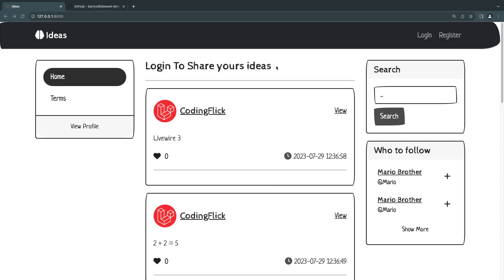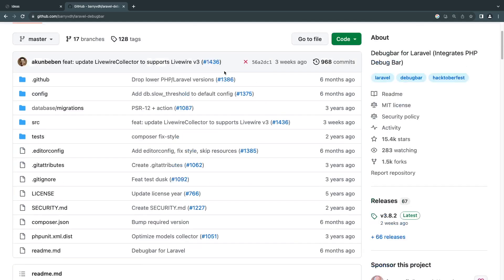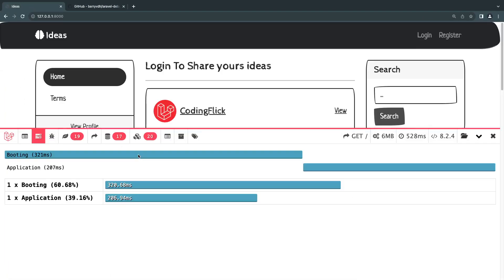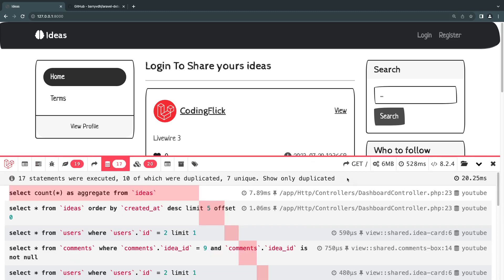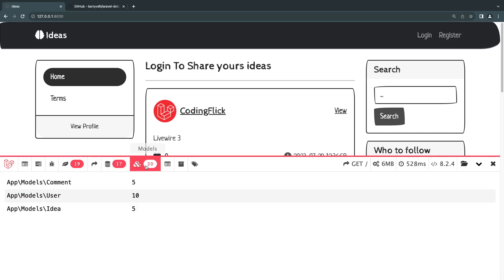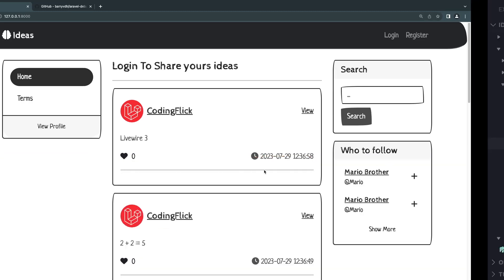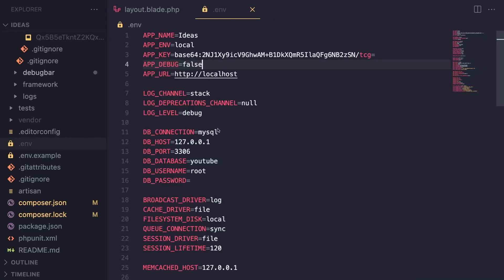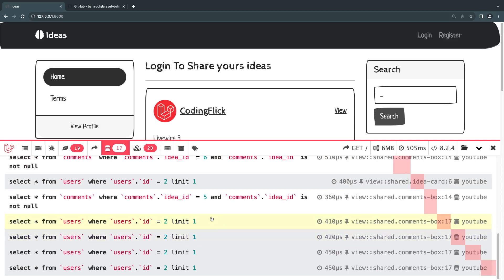Laravel Debugbar (Find Duplicate and Slow DB Queries) | Laravel 10 Tutorial #31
Laravel 10 debugbar
On this episode we will learn how install laravel debugger, a very nice tool that allows use to debug our application, time execution on code, view all queries executed and more. In the upcoming episodes we will use it to optimize our application

Laravel Blade
Laravel registration